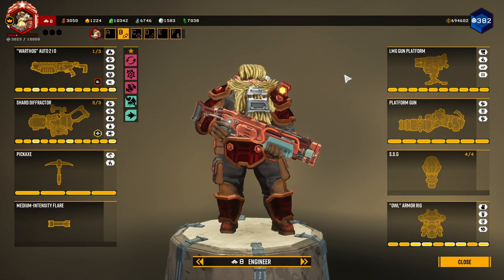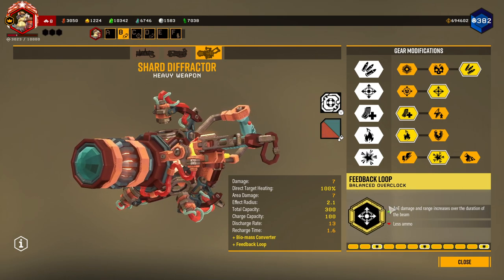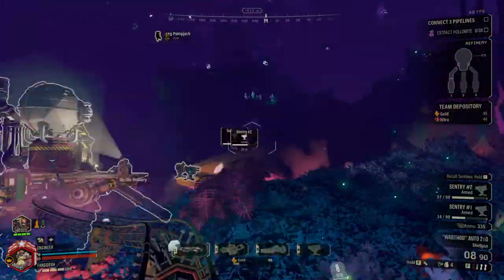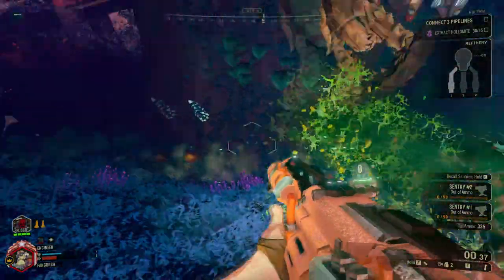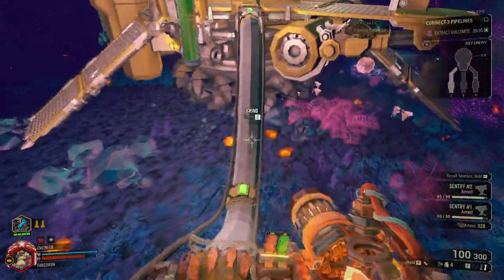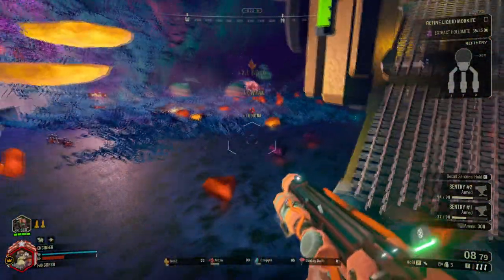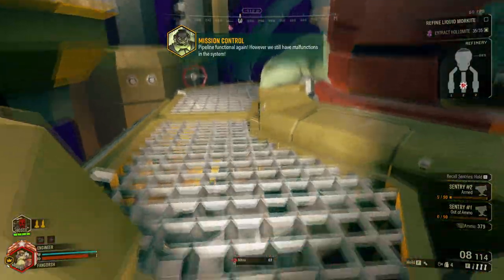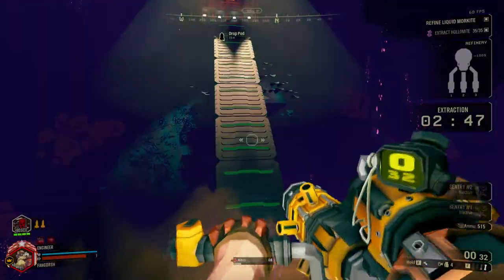Feedback Loop is Insanely Good! | Deep Rock Galactic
Hello! In todays video we take the Cycle Overload OC for a spin seeing how good it is now, and with it I'm taking Feedback Loop one of my favorite OC's on the Shard Diffractor seeing how good it is paired with the Warthog. Rock and Stone!